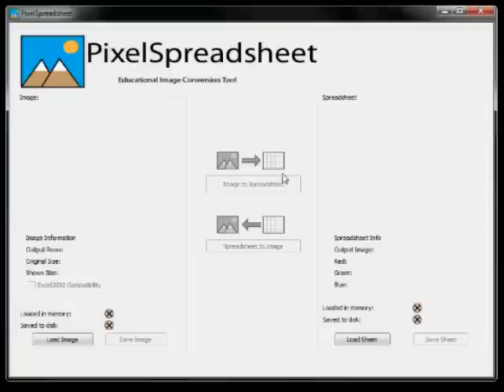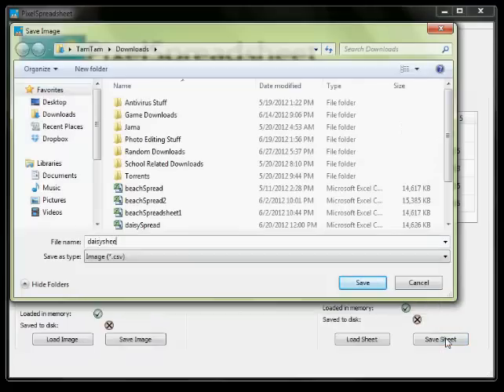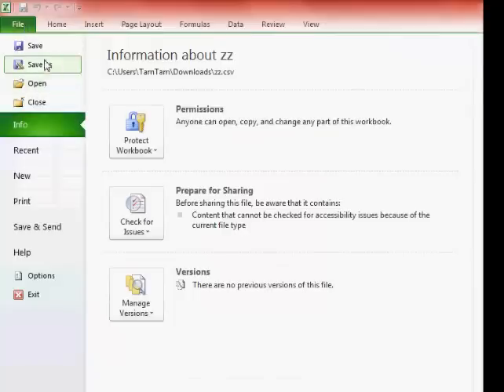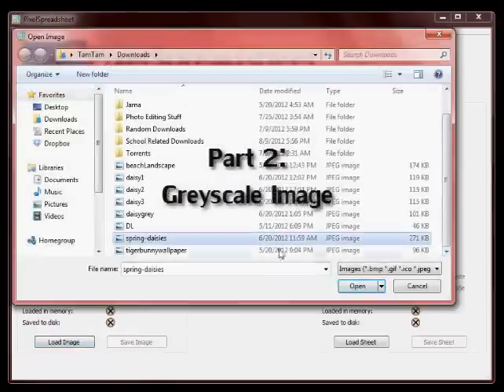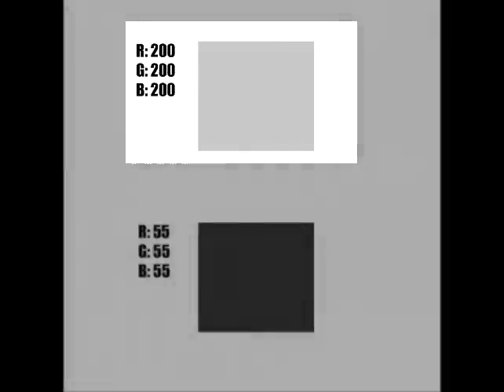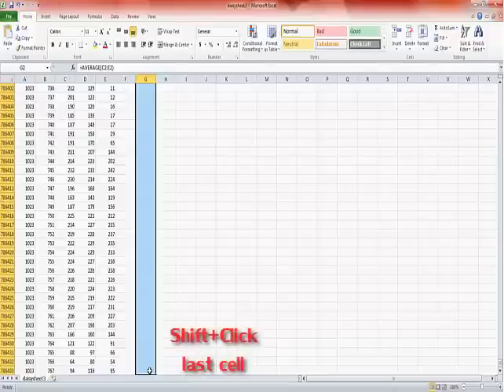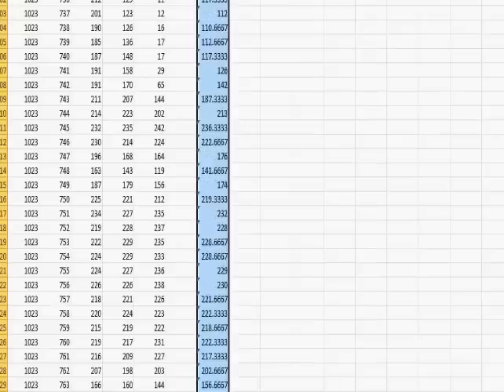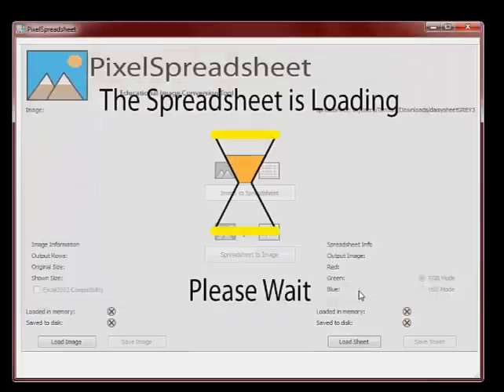Pixel Spreadsheet Video 2- Changing Color and Greyscale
Video 2 of Pixel Spreadsheet. Change the color of a picture!